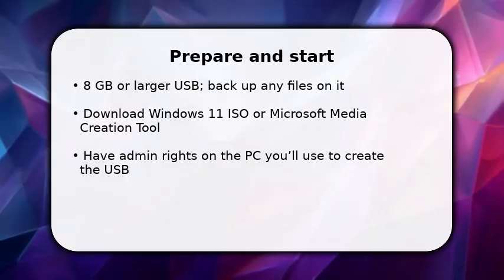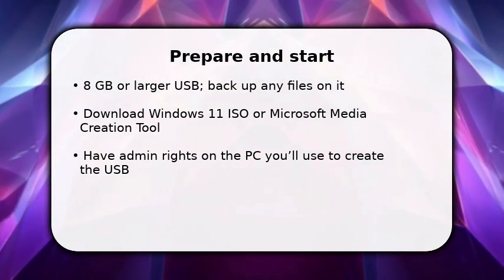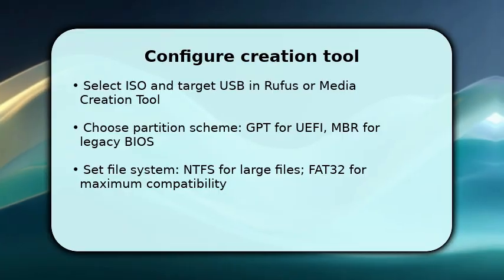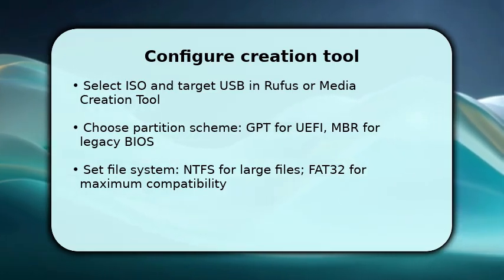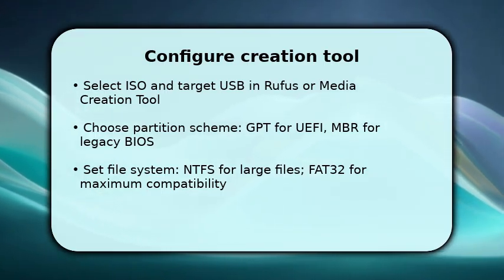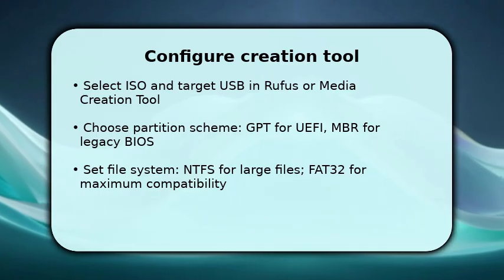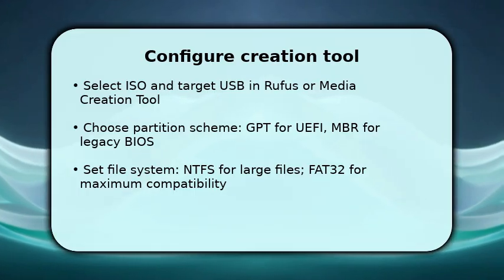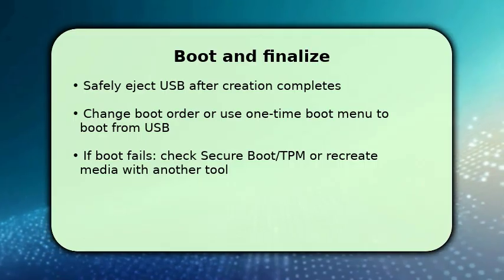How to Make Windows 11 Usb Bootable - Easy Guide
Learn the step-by extricate process of creating a bootable USB for Windows 11 with our easy guide. Perfect your setup and get ready to install on any compatible machine.